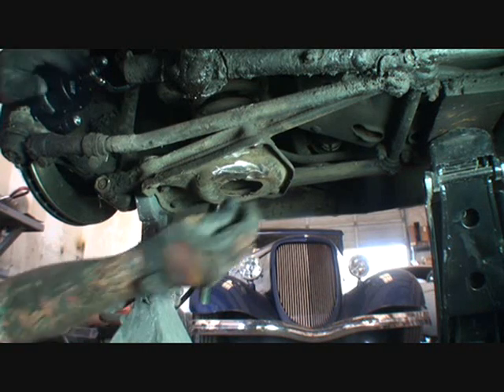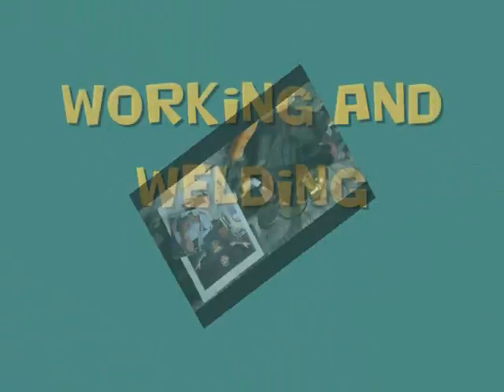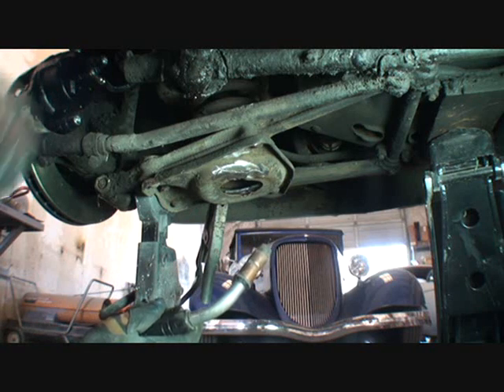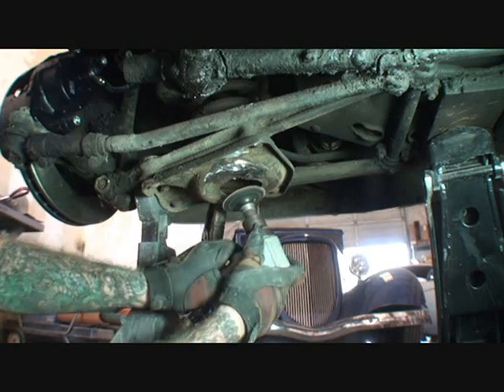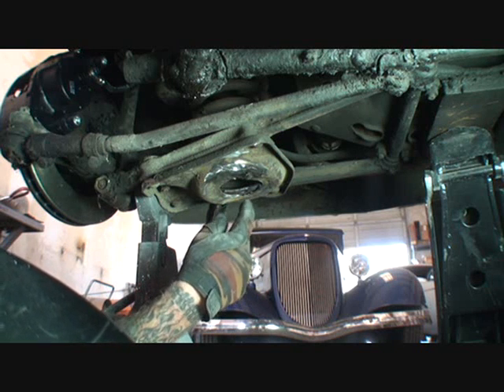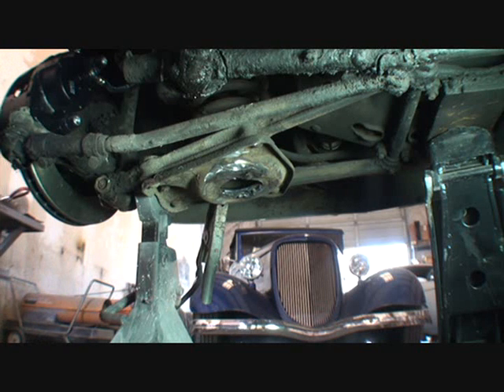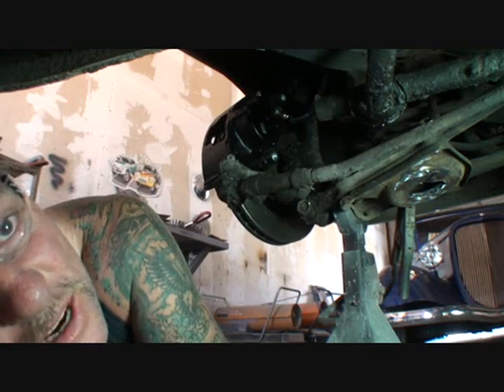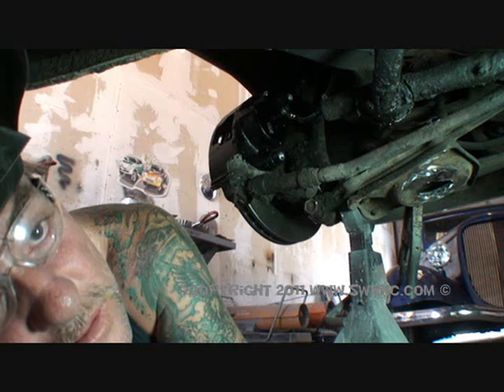Classic Car Restoration-How To Repair Your Front Shock Mount. Part 3